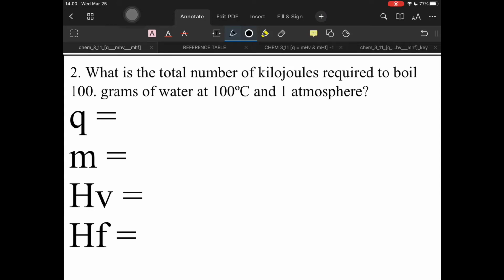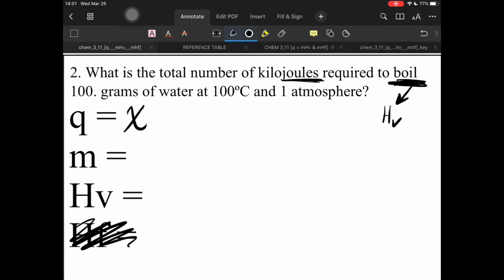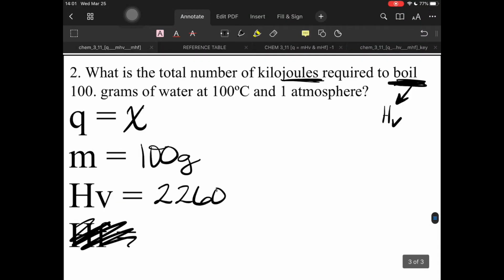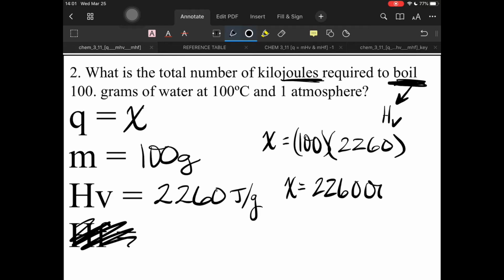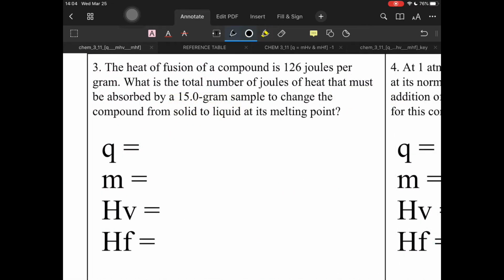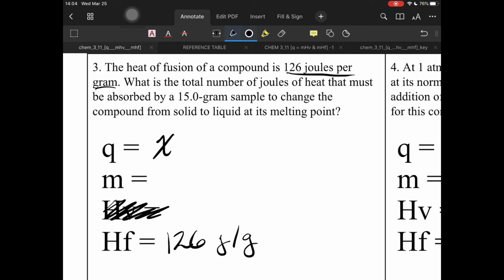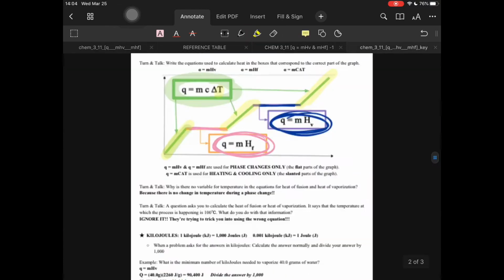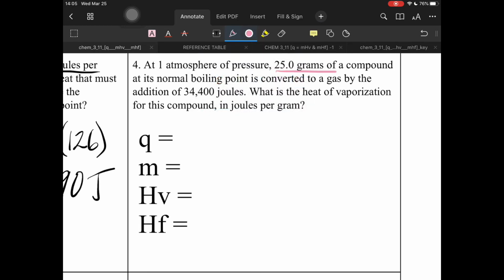3/25 Lesson (PART 5) notes from 3/11 - Heat of Fusion & Vaporization